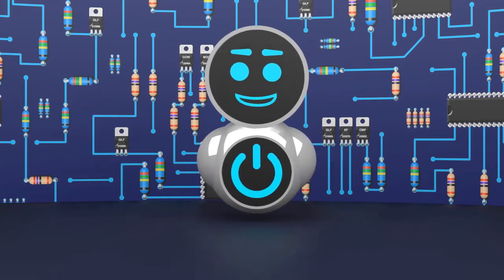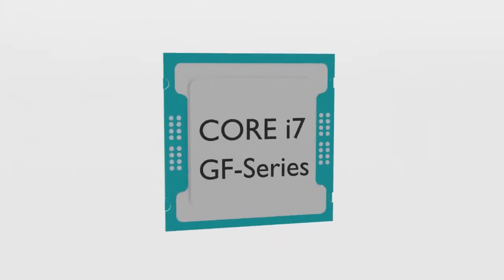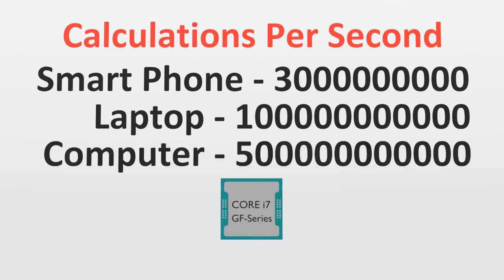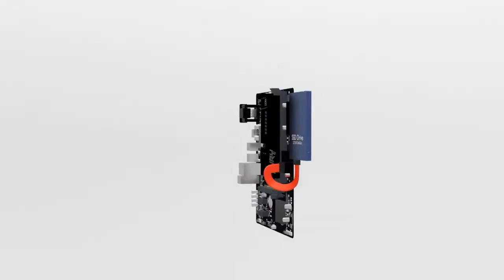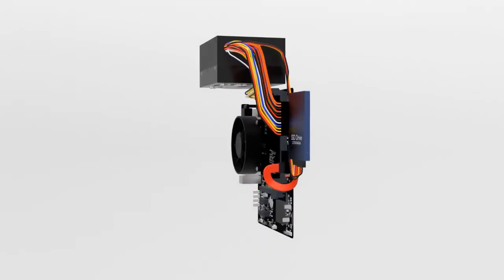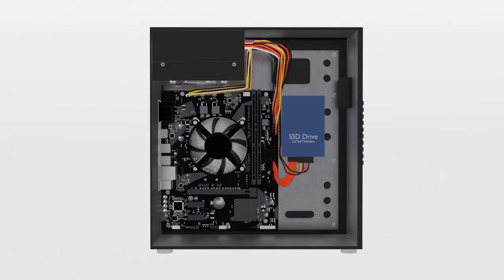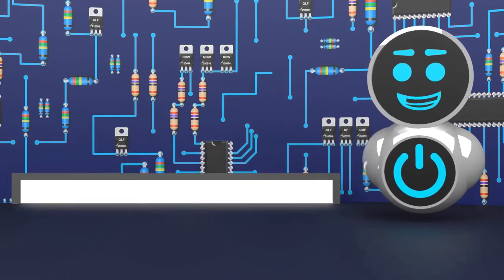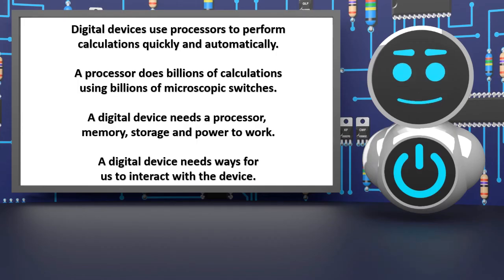Lesson 002 - What Are Digital Devices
This lesson is aimed at Year 1 children (5 to 6 year olds) as an introduction to digital devices and the common parts shared between them.
This includes devices like smartphones, computers, washing machines and home assistants like Alexa.